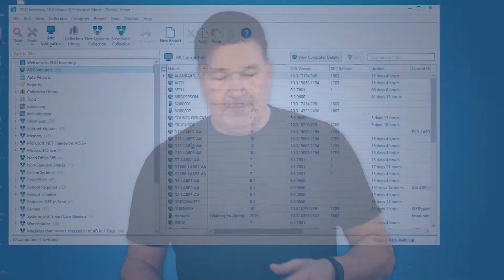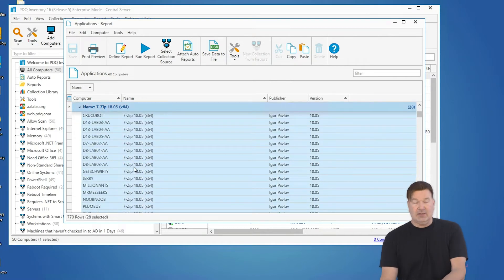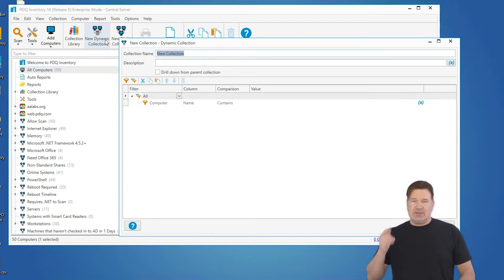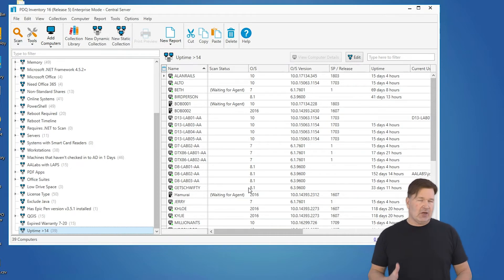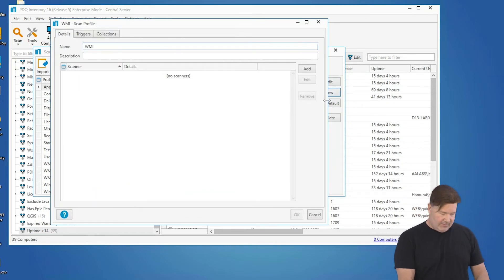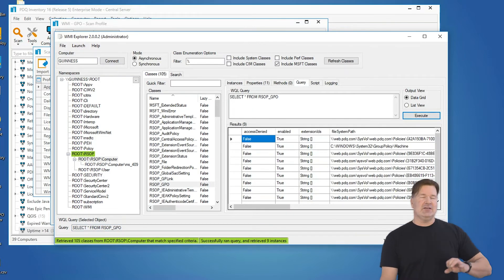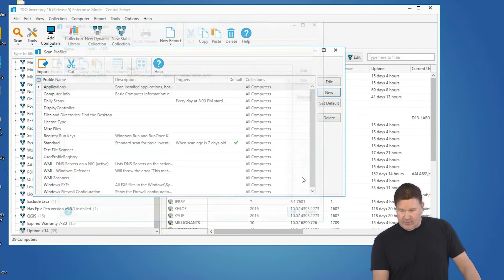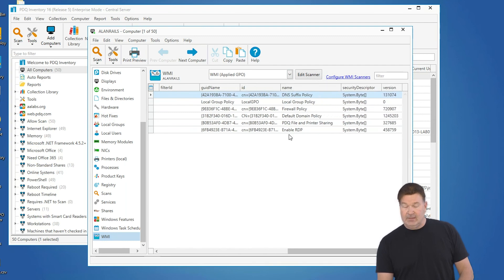3 Quick Wins in PDQ Inventory to Spark Your Imagination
Lex introduces 3 fundamental concepts in Inventory that we hope will help you broaden your imagination to some of the different ways you can use the software.